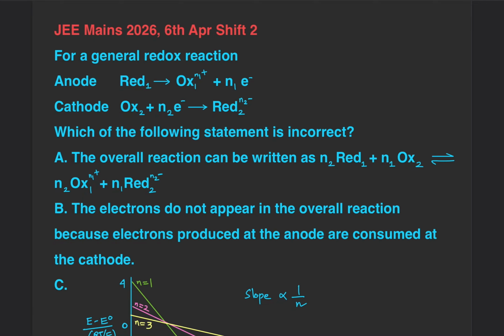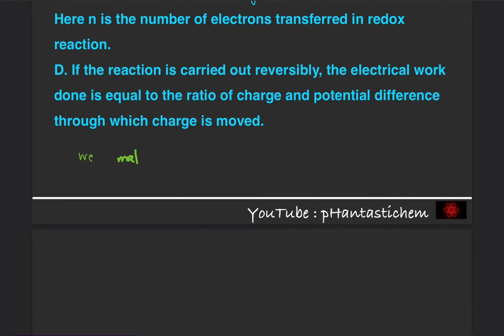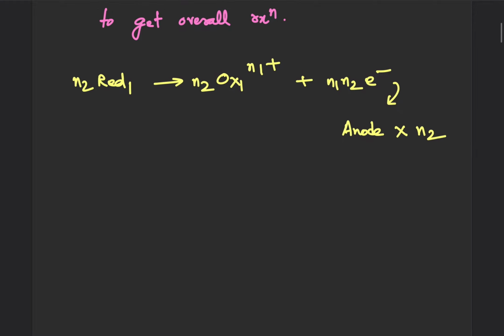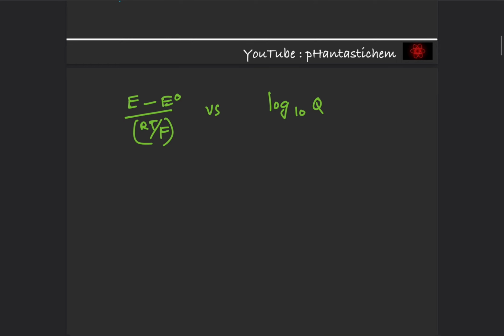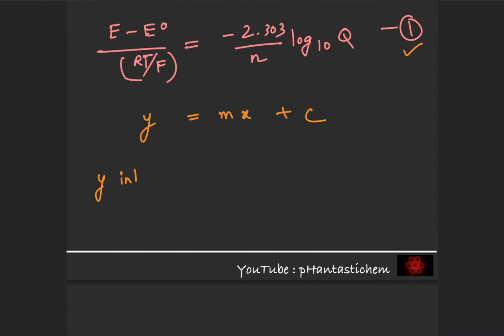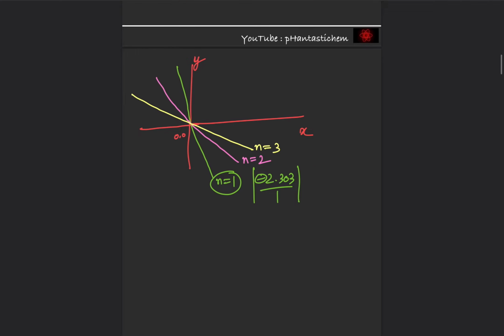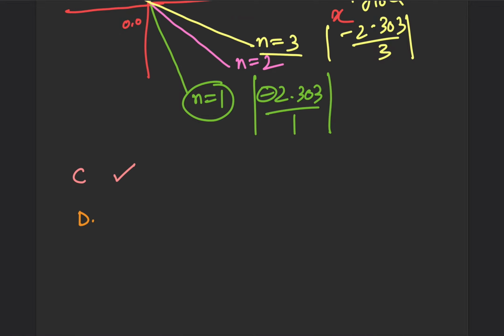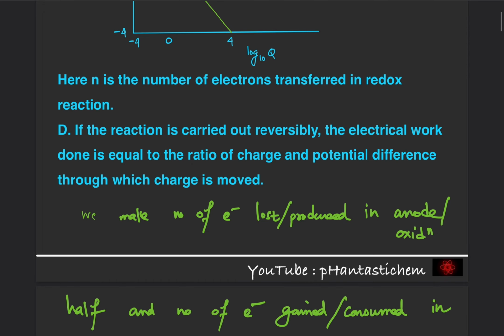[JEE Mains 2026] For a general redox reaction Anode Red1 -- Ox1(n1+) + n1e- Cathode Ox2 + n2e- --...